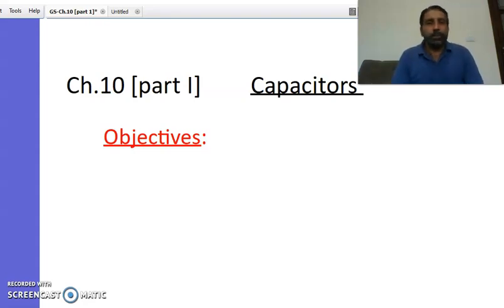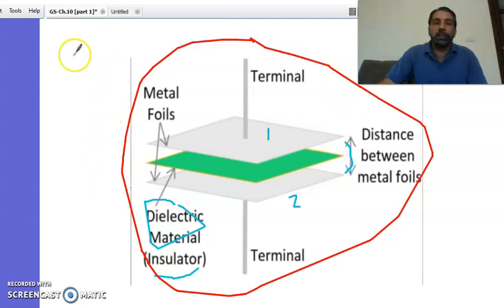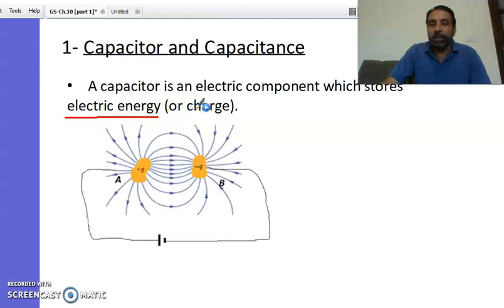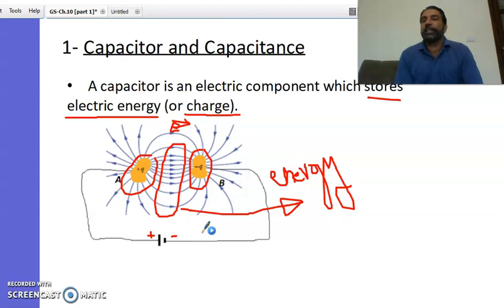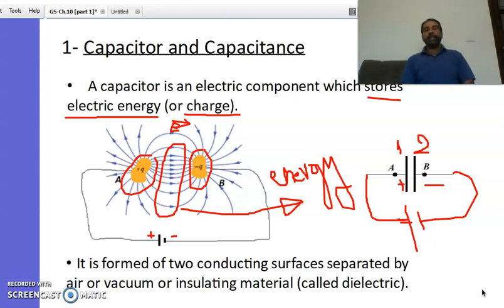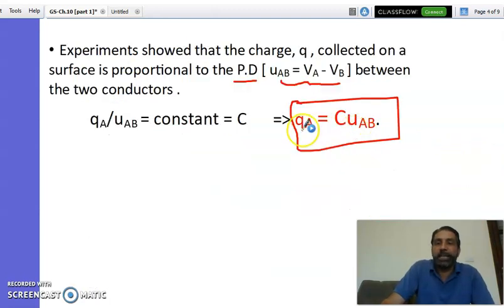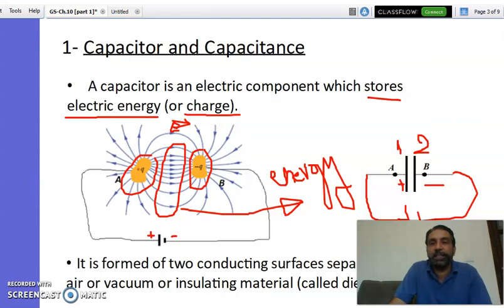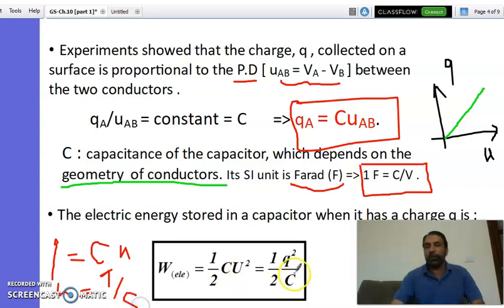GS LS,ch10 part1/Charging and Discharging a Capacitor/ v1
Introduction to the role and structure of capacitor.